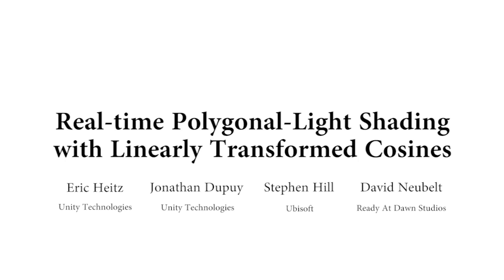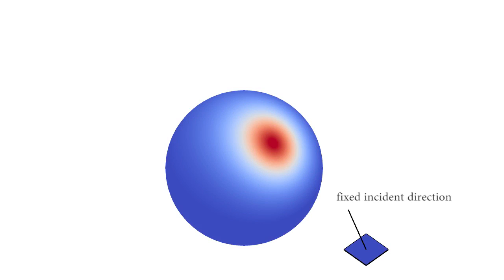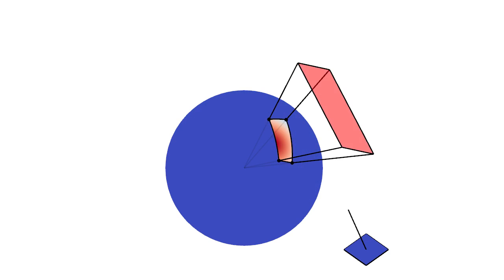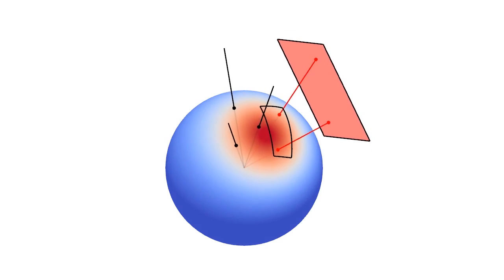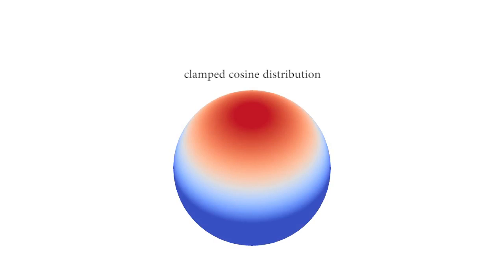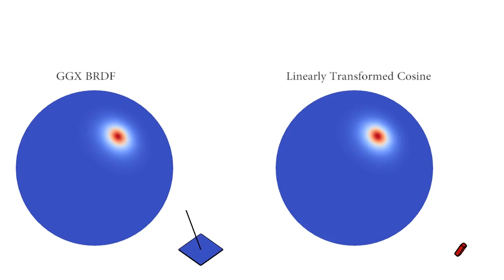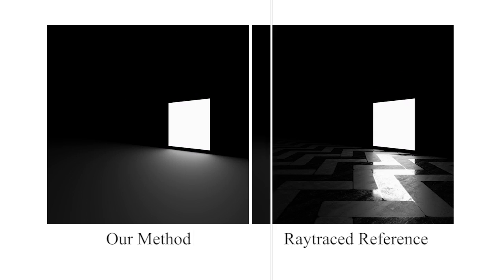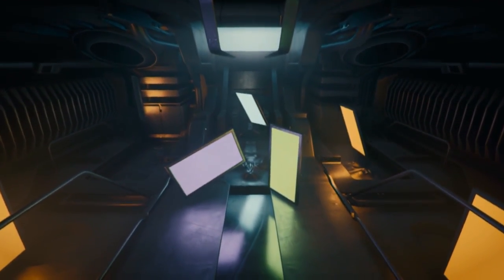Real-Time Polygonal-Light Shading with Linearly Transformed Cosines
Supplemental Video of "Real-Time Polygonal-Light Shading with Linearly Transformed Cosines", by Eric Heitz, Jonathan Dupuy, Stephen Hill, David Neubelt.

[Paper Abstract]
In this paper, we show that applying a linear transformation—
represented by a 3×3 matrix—to the direction vectors of a spherical
distribution yields another spherical distribution, for which we de-
rive a closed-form expression. With this idea, we can use any spher-
ical distribution as a base shape to create a new family of spheri-
cal distributions with parametric roughness, elliptic anisotropy and
skewness. The transformed distributions inherit several properties
of the original distribution such as normalization, integration over
spherical polygons, and importance sampling.
By choosing a clamped cosine for the original distribution we ob-
tain a family of distributions, which we call Linearly Transformed
Cosines (LTCs), that provide a good approximation to physically
based BRDFs and that can be analytically integrated over arbitrary
spherical polygons in constant time. We show how to use these
properties in a real-time polygonal-light shading application. Our
technique is robust, fast, accurate, and simple to implement.